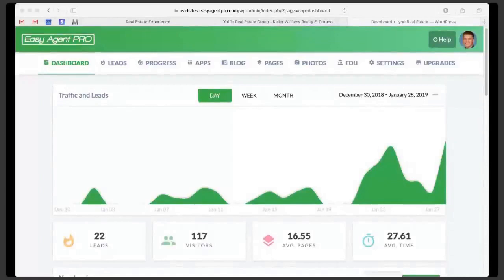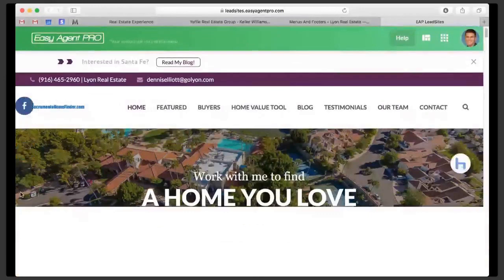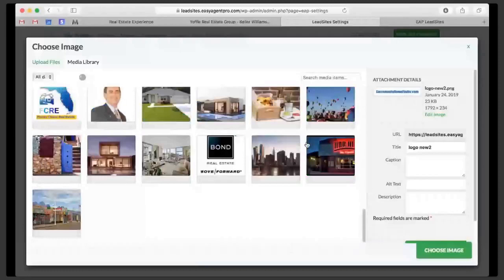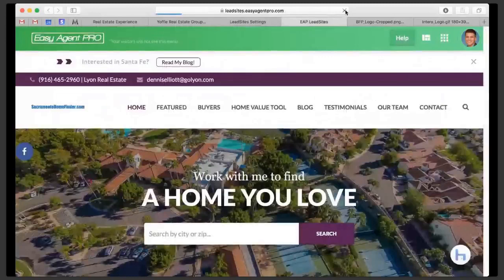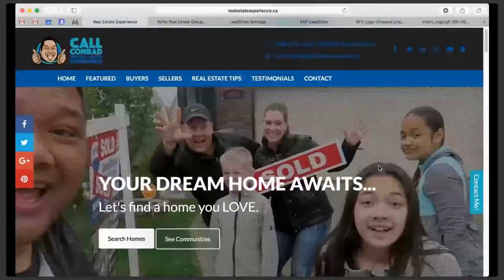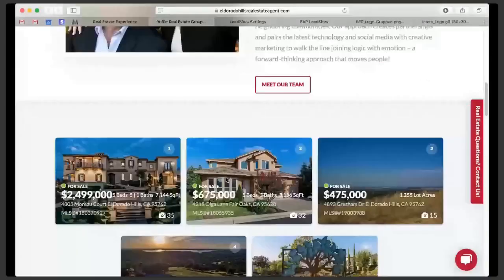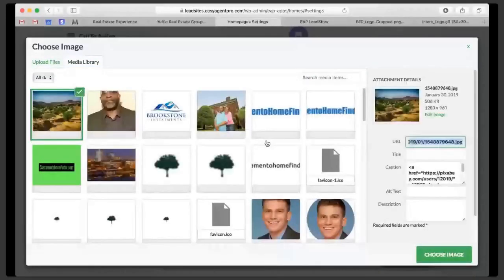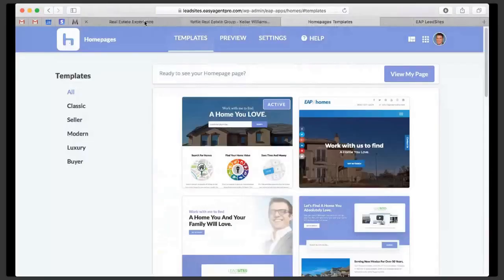Real Estate Branding (GREAT Examples Included) - LeadSites Live Support Workshop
EAPTV: Branding is a huge part of any business. however, it's so passive that it often gets left by the wayside. The best businesses, large and small, pay attention to their brand. Here are some examples of real estate branding done right - and some helpful tips to get your own brand in shape.